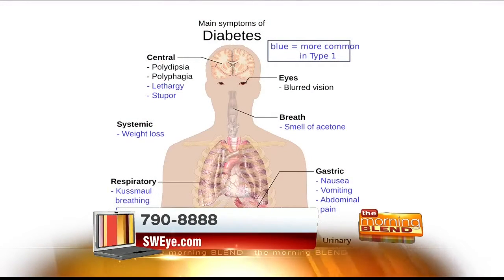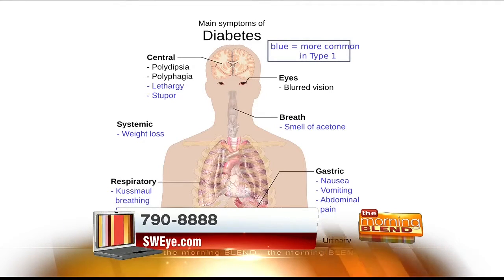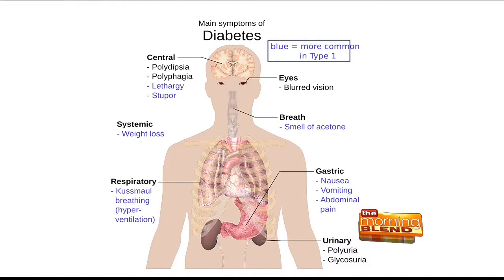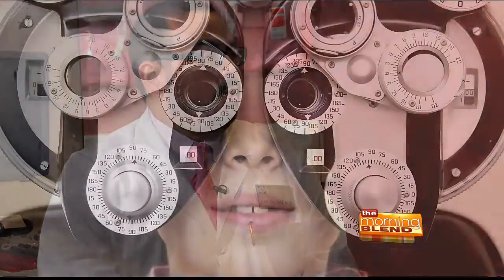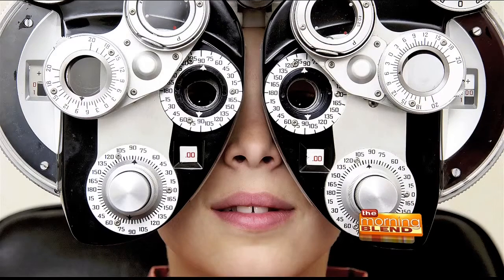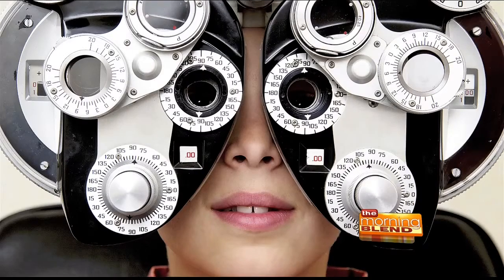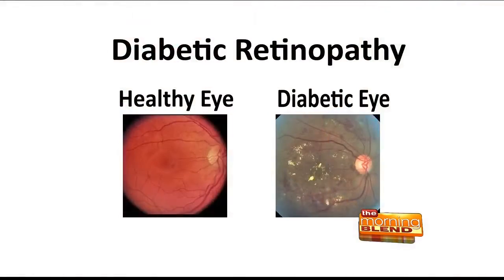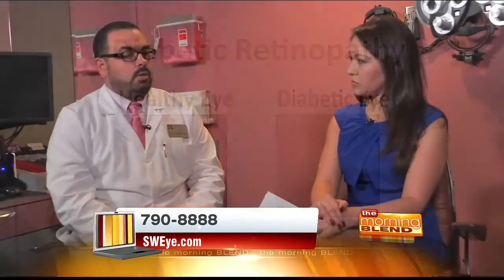Diabetes and Vision Talk on the The Morning Blend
KGUN9's The Morning Blend talks to Dr. Carlos Diaz about how Diabetes can affect your vision. They discuss how the levels of blood sugar causes blurred vision as well as how glucose levels affects the blood vessels in the eye.